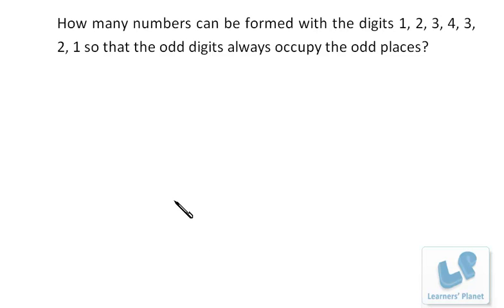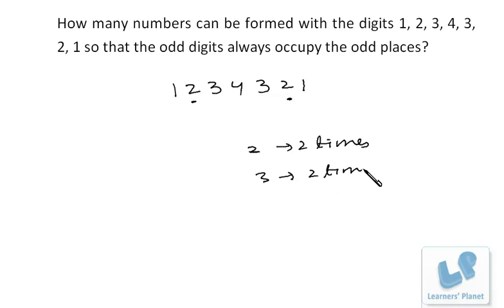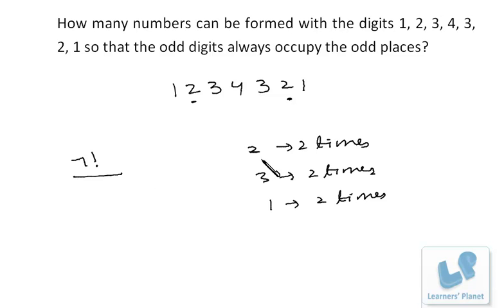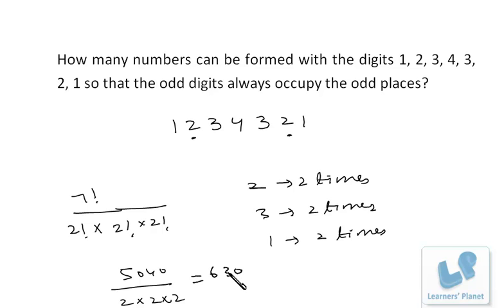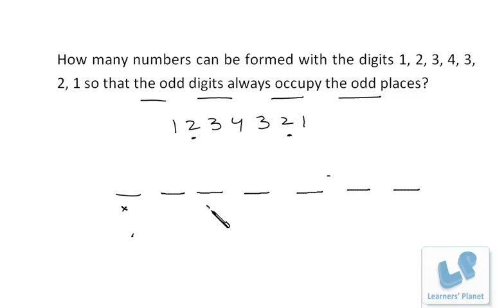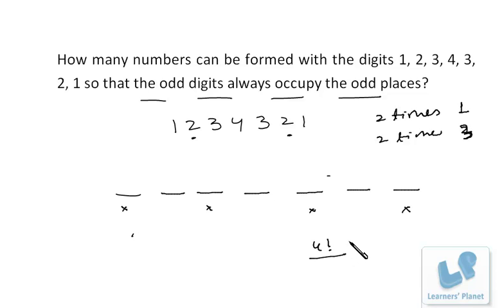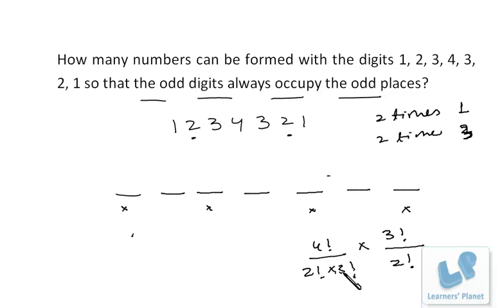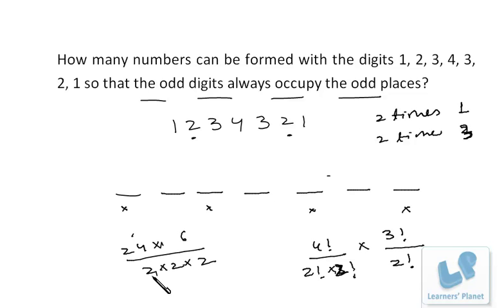Basic concepts of permutations and combinations JEE preparation online session-15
What is the difference between permutation and combination. Learn to arrange the numbers under specific conditions. How many numbers can be formed with digits 1,2,3,4,3,2,1 so odd digit always occupies the odd places.